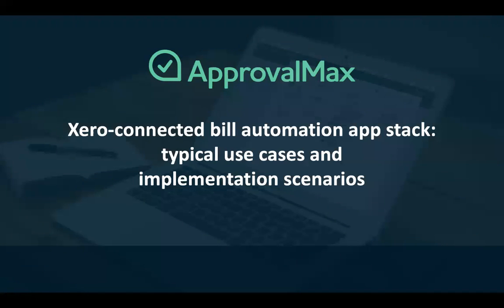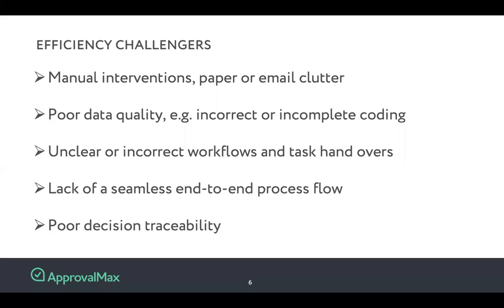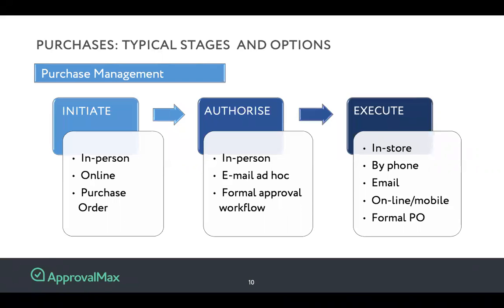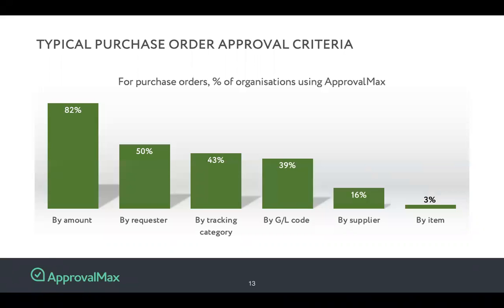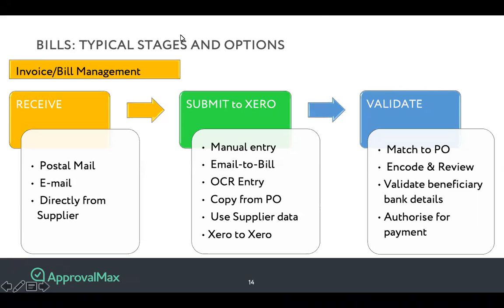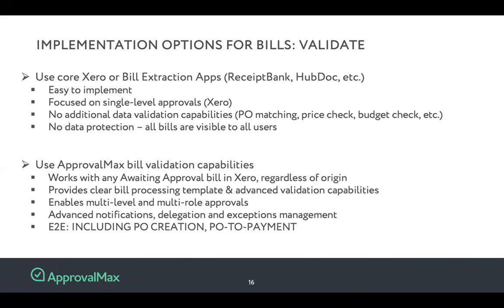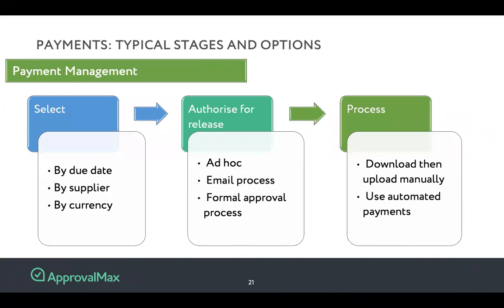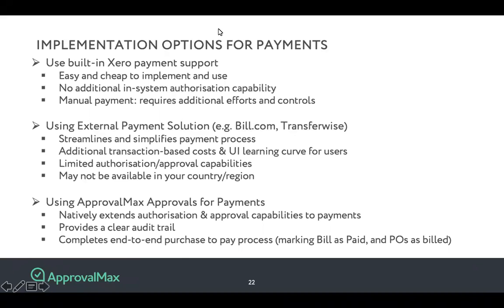Xero-based Bill Automation App Stack: typical use cases and implementation scenarios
Following Xero’s Cash Flow App Advisory Playbook, we are taking a deeper dive into the capabilities of a bill automation app stack and the benefits they bring.

A particular focus is laid on approval workflows and end-to-end automation scenarios, including OCR integration, as well as other methods of receiving Bills such as Xero's latest "Email to Bill" function".

Finally, we outline general templates for an efficient approval workflow process and its configuration, derived from the many implementations our product team has performed.
The technology overview will be led by Konstantin Bredyuk, Director of Product at ApprovalMax.

Do you know what a typical Xero-based bill automation app stack looks like and how it works?

Are you interested in learning from common use cases and implementation scenarios of bill automation apps so that you can provide innovative and comprehensive app advisory services to your clients?

About Konstantin Bredyuk,
Director, Product at ApprovalMax
With roots in business process management and optimisation software development, Konstantin has undertaken hundreds of product implementations for ApprovalMax clients worldwide.

Konstantin has consulted multiple organisations with profiles ranging from SMBs to governments and industry tycoons. His unique industry knowledge from both the finance and technology perspective delivers first-class expertise.